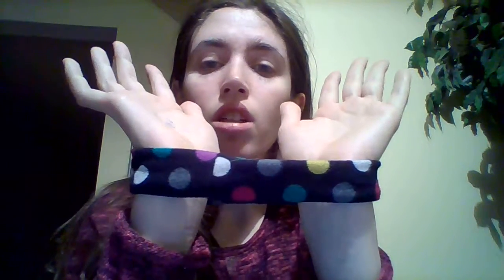Gymnastics tips and drills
me giving you ideas on how to perfect your gymnastics :) Again I don't have a camera to film me doing the things I'm telling you about, but someday I will.